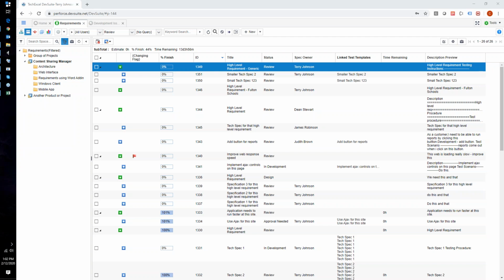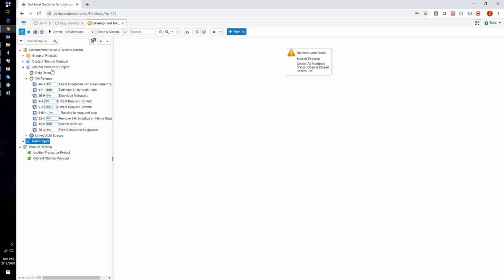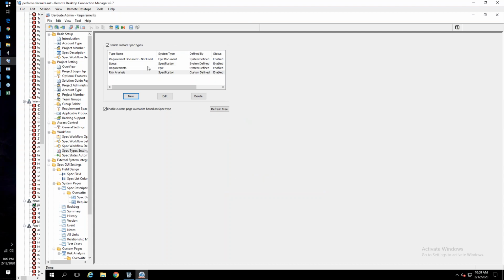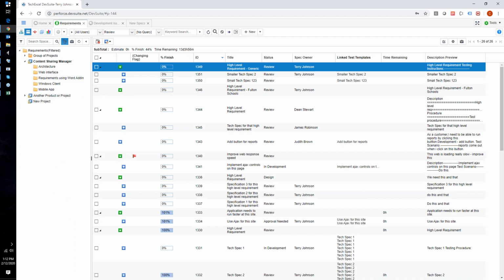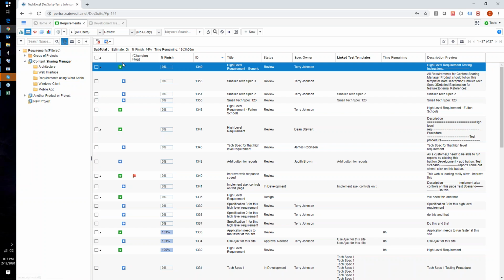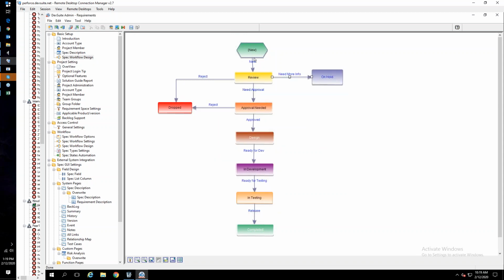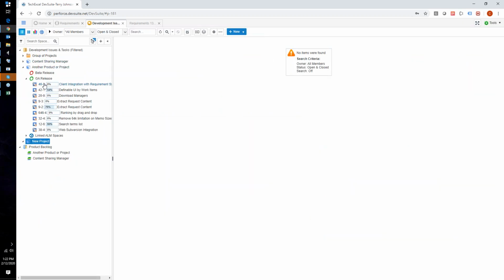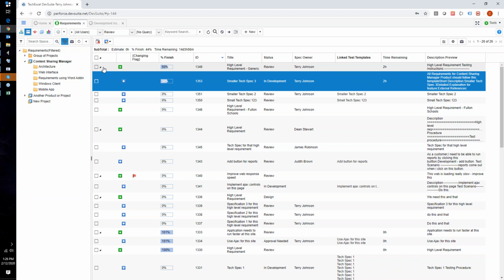DevSuite Requirement Management Best Practices - Part 1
This video covers some basic ideas using DevSuite's requirements management module.  It features how users can do more with different requirement types, workflows, and setting up the correct folder structures.